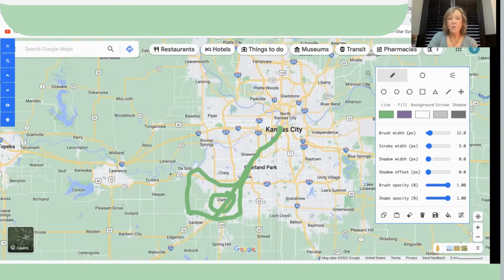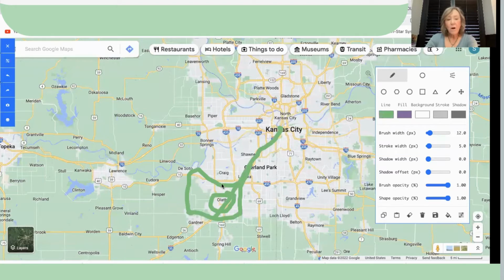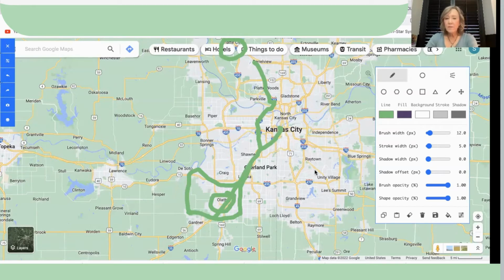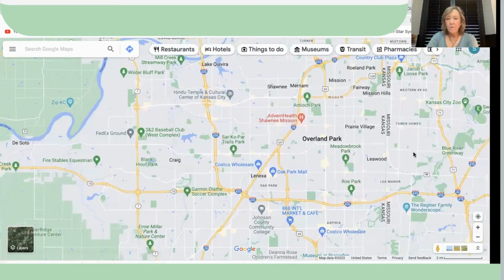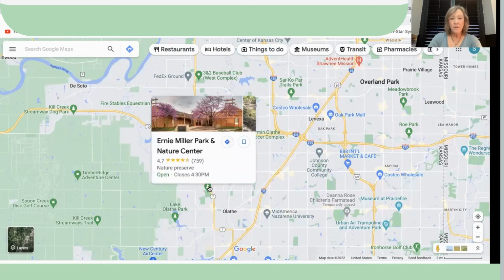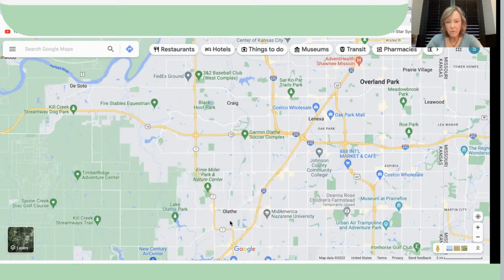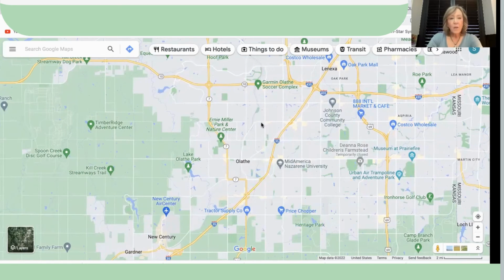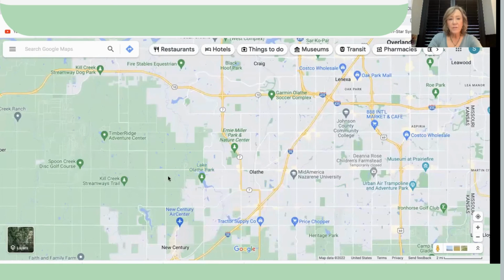Is Olathe Kansas Worth Moving To? | Complete City Tour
Are you thinking about moving to Olathe Kansas?  Let’s explore Olathe Kansas today!  There are plenty of things to do in Olathe Kansas, no matter what your interests are.  The city has something for everyone, from shopping to dining to outdoor activities and entertainment.

If you’re looking for shopping, one of the many places to look is Northridge Plaza and Olathe Point. A variety of shopping including Target, HomeGoods, Marshalls, Ulta, Old Navy, Whole Foods and more can be found there along with a movie theater complex.  You can also enjoy a meal at one of the many restaurants in the area.  Olathe is also home to Bass Pro Shop for the outdoor enthusiasts. If you love fishing, boating or lake activities, Lake Olathe offers a 170 acre lake surrounded by a 258 acre community park.  You can canoe, kayak, paddle board, fish or play disc golf there.  There are also three Ground Spray areas for the youngsters, and a swim beach with a blow-up Aqua Park.  Olathe is also just a short drive to many hotspots in Kansas City such as the Plaza, the Crossroads district and our sports stadiums.

Today I’ll show you a Map of Olathe and show you locations of various attractions in Olathe as well as distances to the airport, downtown Kansas City and other Kansas City attractions.

If you’re thinking about moving to Olathe Kansas or anywhere else in the Kansas City Kansas Missouri area, be sure to give me a call, shoot me a text, send me an email, or schedule a Zoom call.  I’d love to help you make a smooth move to Olathe Kansas or any other Kansas City suburb!

00:00 - Intro to Olathe Kansas
03:25 - Distances from Olathe to Popular Locations around Kansas City Kansas Missouri
05:40 - Attractions within Olathe Kansas
08:20 - Ages of Homes in Olathe Kansas
09:23 - Wrap up of Olathe Kansas Kansas City Suburb

🤔Thinking of Moving to Kansas City?🤔
👩‍💻Let Me Help!
📅Zoom (request Zoom meeting in comments)

If you want to know everything there is to know about eating, sleeping, working, playing...the good, and the bad of living in Kansas City or the Kansas City suburbs, then subscribe ▶️ and tap the bell 🛎 for notifications so you can be the first to know about the current market in Kansas City. 😊

I get calls and emails everyday from people just like YOU, looking for help on making their move to Kansas City and I absolutely LOVE it! 😍  Whether you are moving in 9 days or 90 days, give me a call 📞, shoot me a text 📱, or send an email 📩 so that I can help you make a smooth move to KC!

**Most stats and data mentioned came from the following sites and are not based on my opinion:

Sheryl McCormick Kansas City Real Estate Agent | ReeceNichols Real Estate